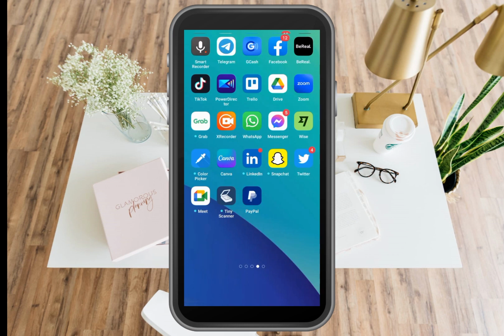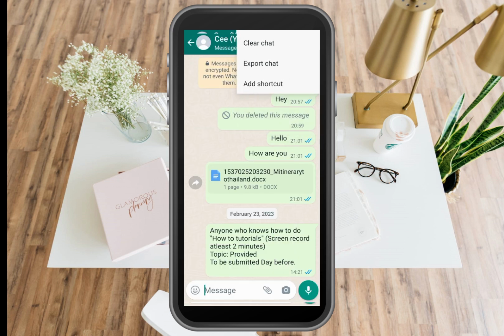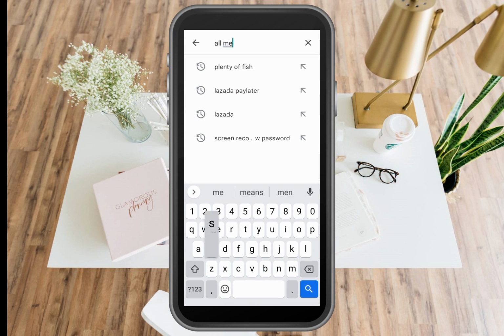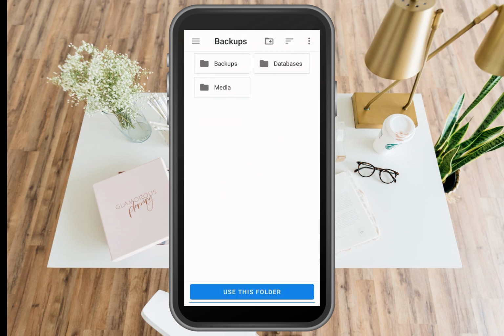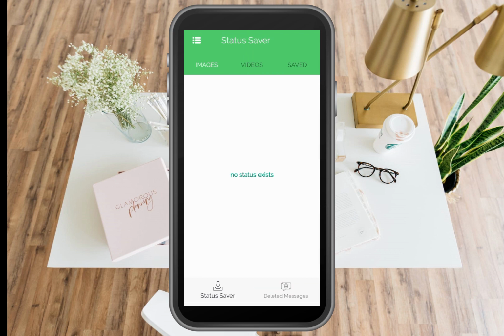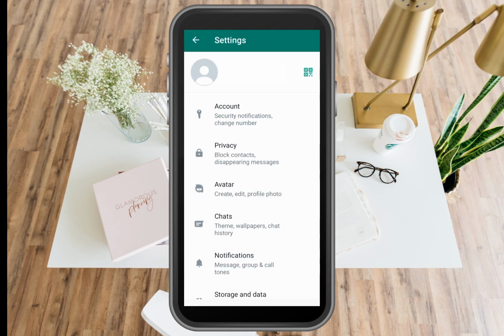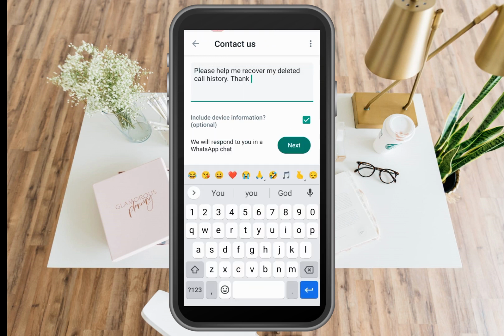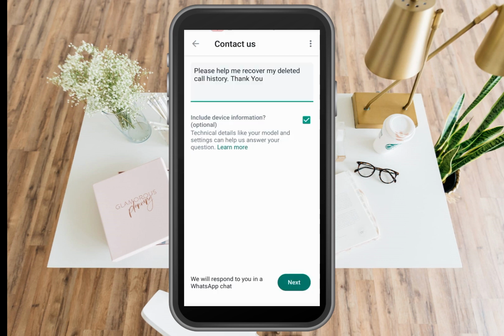How to Recover WhatsApp Deleted Call History 2023 ( EASY STEPS )